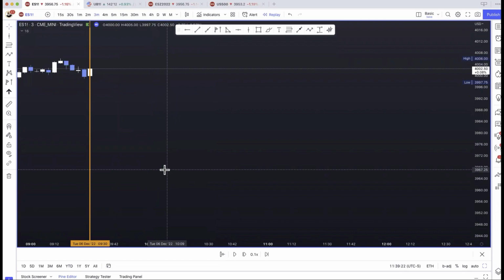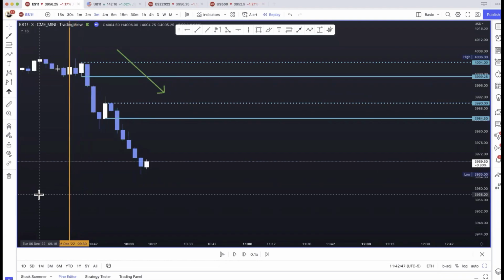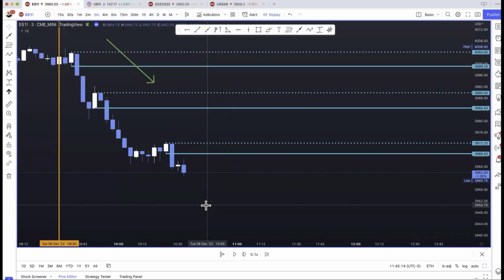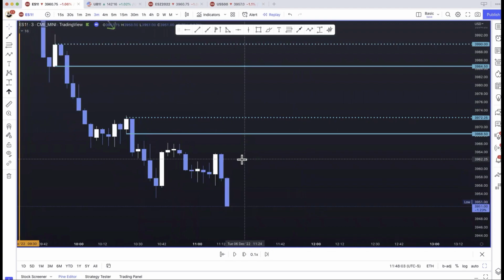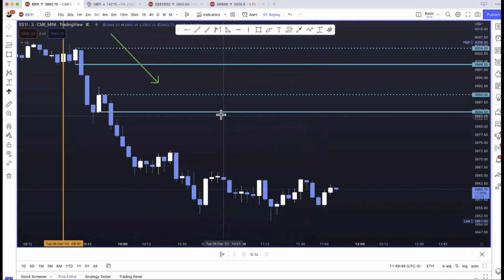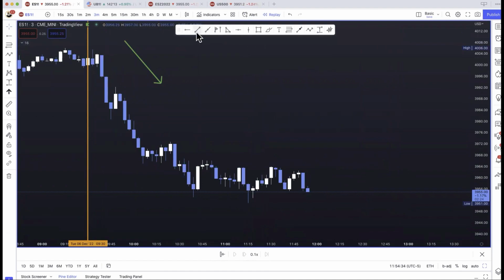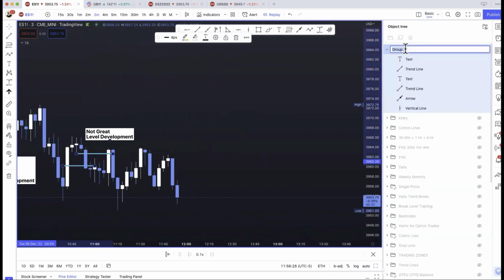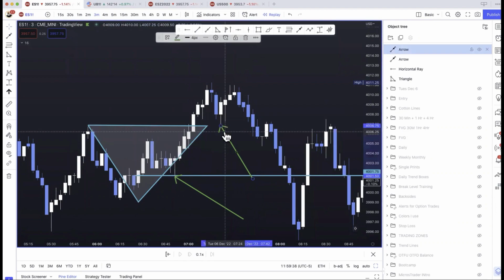Candle by Candle ES Price Action Analysis | Scalp (Day Trade) the S&P EMini ES & MES Micro Futures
Get Started With 17 Free Lessons. No Credit Card.
ES Live Trading Room With a Written Daily Trade Plan | Over 2000 Live Zooms | Free Live Session Every Tuesday